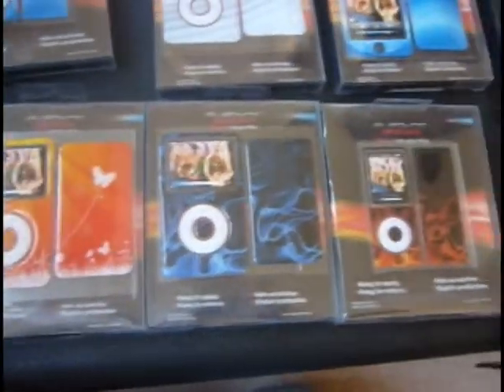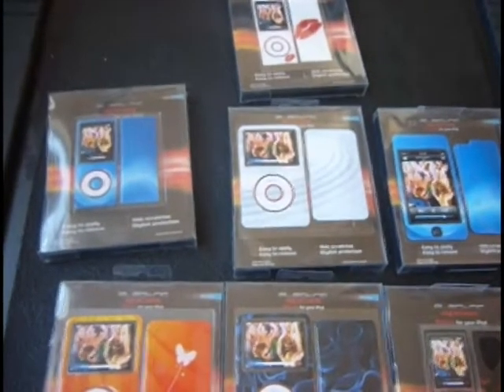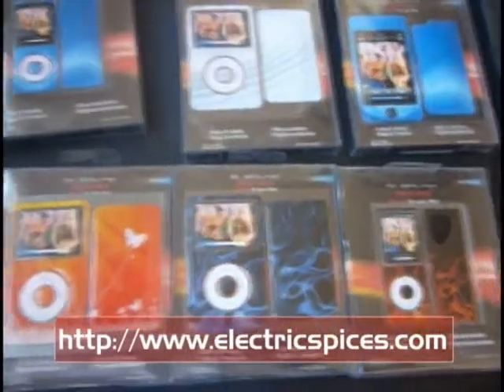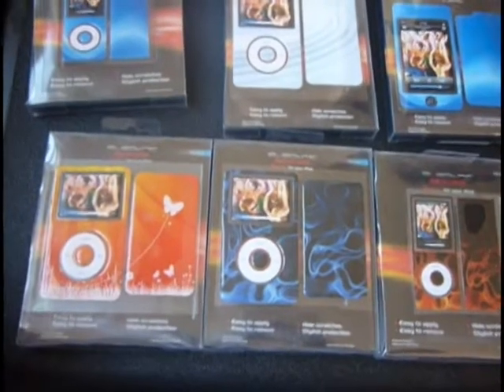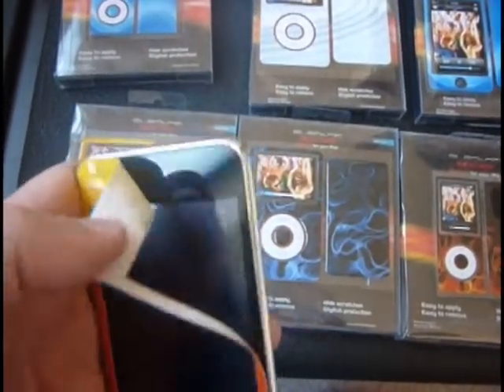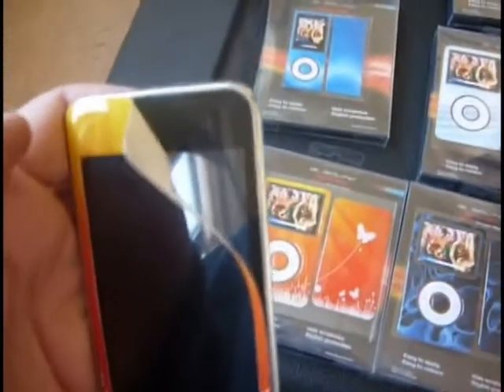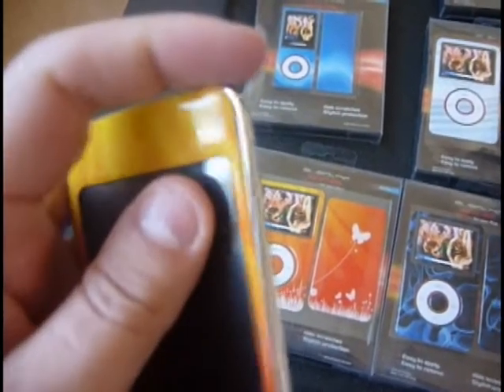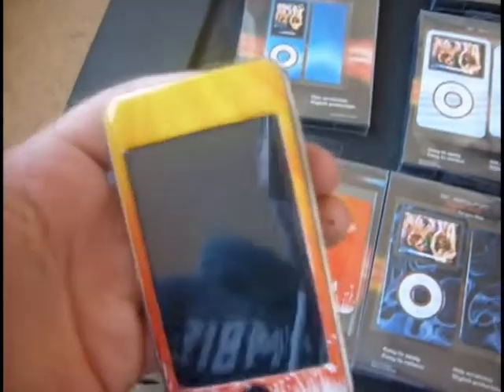Decorate your iPod / iPhone with attractive skins available at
Decorate your iPod / iPhone with attractive skins . All skins have been tested for feedback, and the most popular skins are produced for you. Your iPod skins are removable covers, customised, and most importantly stops air bubbles forming and act as great protection by preventing scratches.

3M adhesive makes it easy for you to apply your skin leaving no residue. The adhesive allows you to reposition the skin so you can easily get a perfect fit.